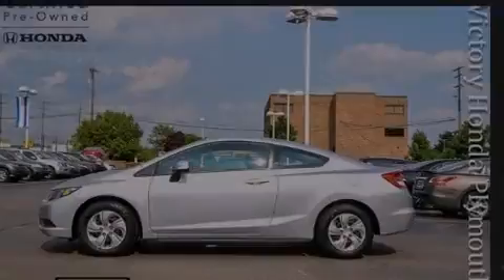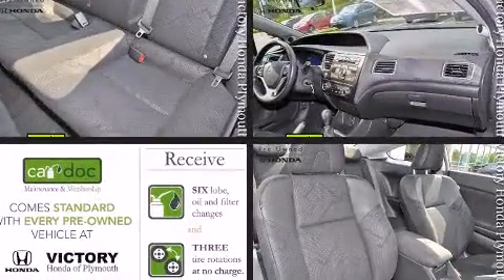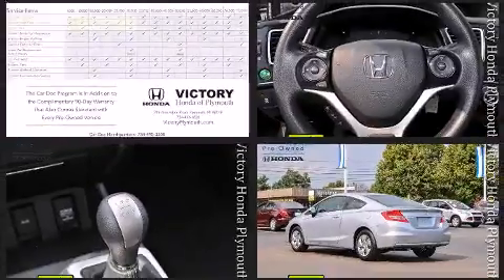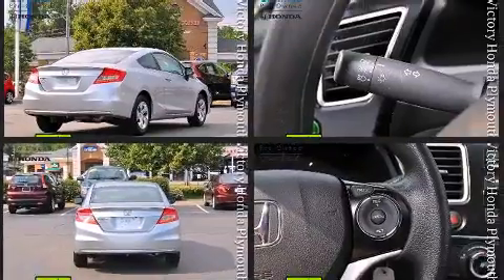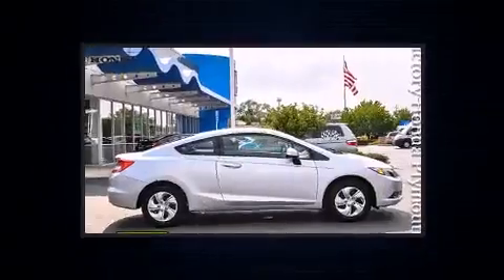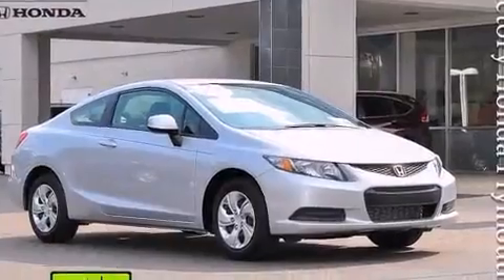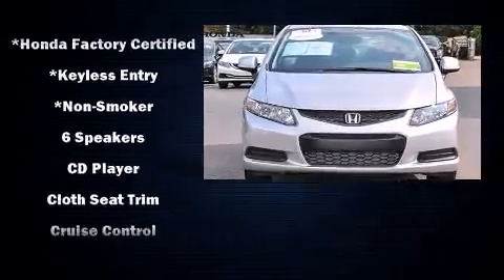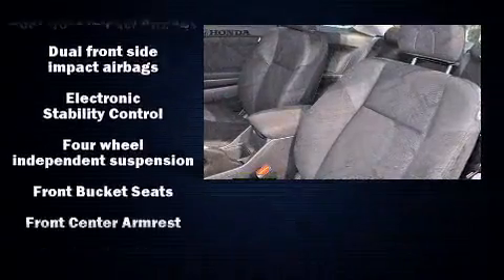2013 Honda Civic LX in Plymouth, MI 48170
315 W Ann Arbor Rd

Discerning drivers will appreciate the 2013 Honda Civic With less than 4,000 miles on the odometer, this car is a truly winning combination, a quick and nimble vehicle emphasizing safety, style and fun! Honda made sure to keep road-handling and sportiness at the top of it's priority list. It features a standard transmission, front-wheel drive, and a 1.8 liter 4 cylinder engine. It's equipped with tons of terrific amenities, but it won't break your budget. Such as remote keyless entry, delay-off headlights, an outside temperature display, front bucket seats, tilt and telescoping steering wheel, power door mirrors, power windows, and 1-touch window functionality. Premium sound drives 6 speakers, providing you and your passengers a sensational audio experience. Honda also prioritized safety and security with features such as: head curtain airbags, front SIDE impact airbags, traction control, brake assist, ignition disabling, and ABS brakes. Electronic stability control ensures solid grip atop the road surface, no matter how challenging the driving conditions. This vehicle has achieved Certified Pre-Owned status, by passing Honda's comprehensive certification process, including an exhaustive 150-point inspection! Our team is professional, and we offer a no-pressure environment. We'd be happy to answer any questions that you may have. Please don't hesitate to give us a call.